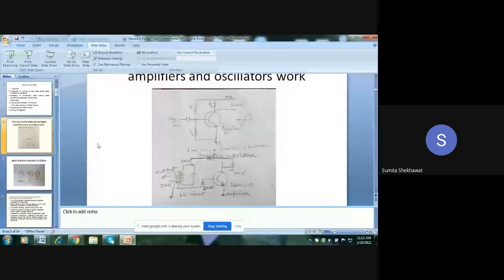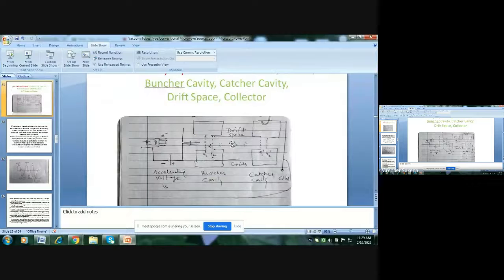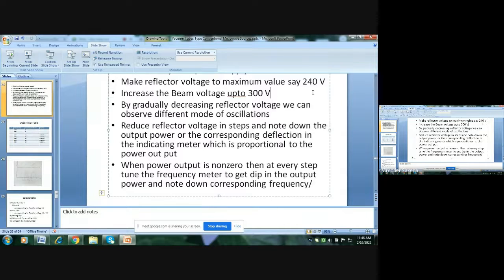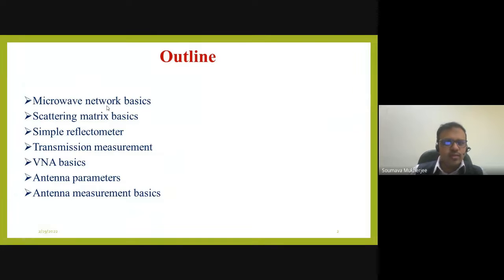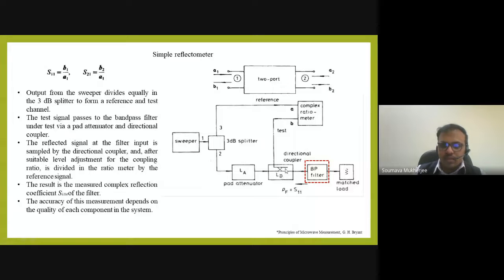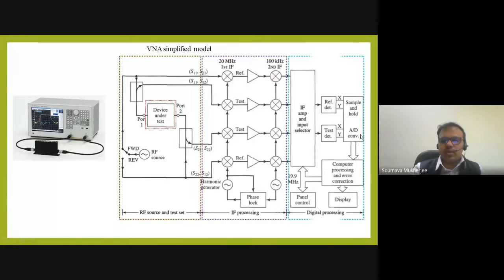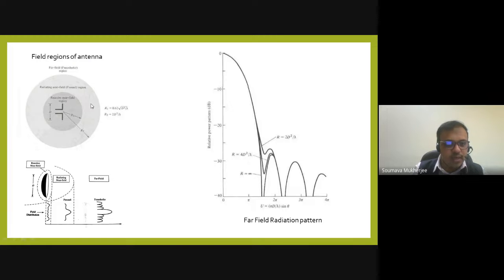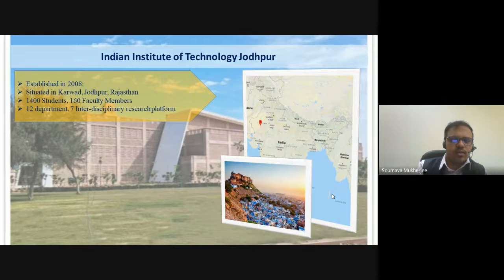National Workshop & Hands-on Training in Microwave Experiments HTME-2022 , Day - 2